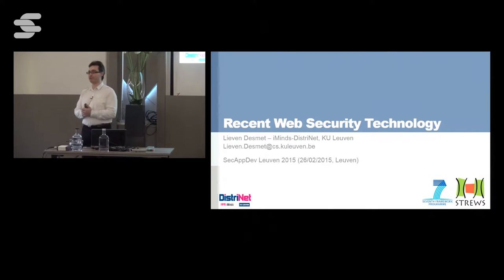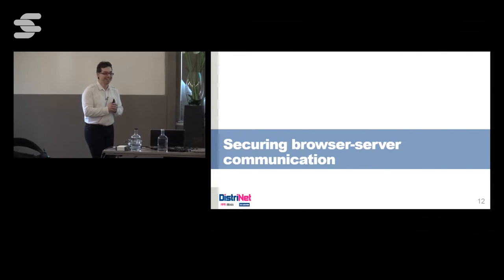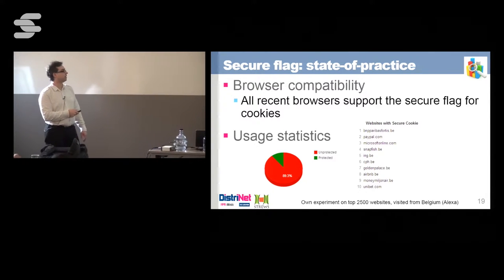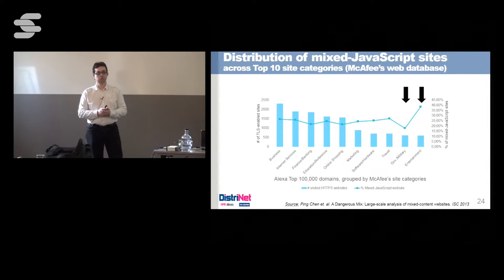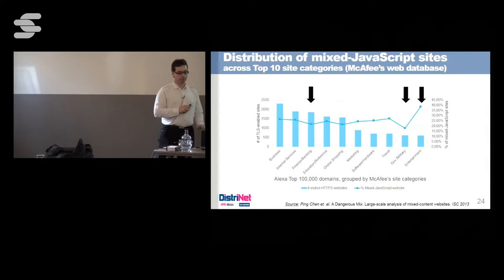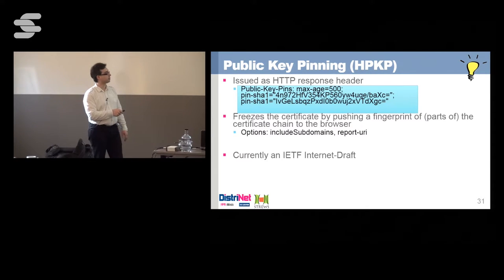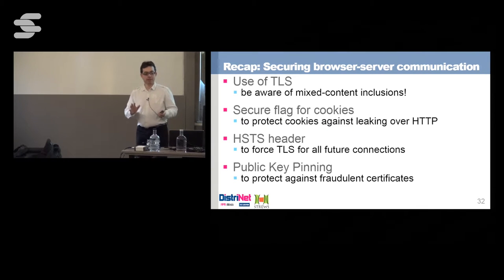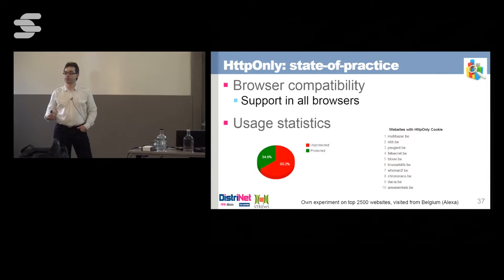Recent web security technologies, 2015 update - Lieven Desmet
The de facto security policy in web applications is the Same-Origin Policy (SOP). From the start, it was meant to confine websites within their origin, while still allowing navigation between different sites. In practice however, the origin-bound security model turns out to be too permissive as well as too restrictive.
In this talk, I will discuss various security mechanisms, being proposed within various web standardization activities and by browser vendors. These mechanisms allow the website owner to have more control over the confinement of third-party content within his site (e.g. the integration of third-party scripts and inner frames), and over the way his content is used by external sites.
All these security mechanisms have a similar deployment pattern: security policies are defined by the website owner, and are enforced by security controls within the browser environment. Important examples of such recent web security technology are the HTML5 sandbox attribute, the Origin header and Cross-Origin Resource Sharing protocol, the X-Frame-Options header, HTTP Strict Transport Security (HSTS) and the Content Security Policy (CSP).

This lecture was delivered at SecAppDev 2015.

Lieven Desmet is Research Manager on Secure Software within the iMinds-DistriNet Research Group at the KU Leuven. His interests are in software security and the security of web-enabled technologies.  He is on the Belgium OWASP chapter board.
As research manager, Lieven Desmet coordinates the different security research tracks within DistriNet, outlines new research programs and coaches junior researchers in (web) application security. In particular, he follows up on valorization opportunities and collaborations with industrial partners.
Lieven Desmet bootstrapped the web application security research within DistriNet and has built a dedicated research team which belongs to the top in Europe. The core expertise of the team includes cross-domain interactions in web environments, HTML5 and JavaScript security and the security of web mashups. He intensively collaborates on these topics with labs and industrial partners across Europe.